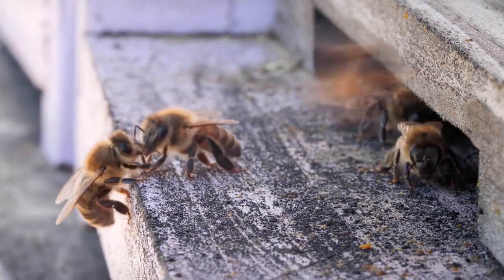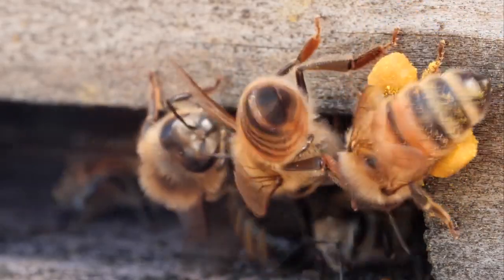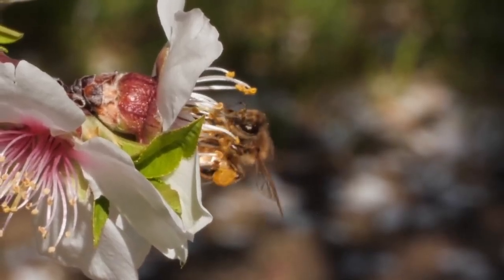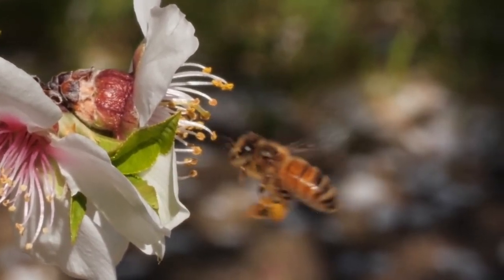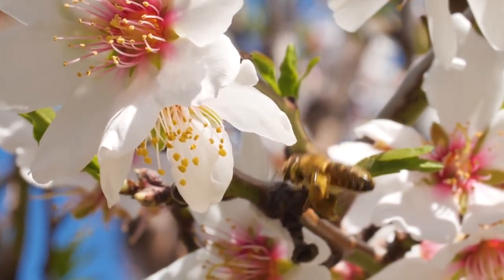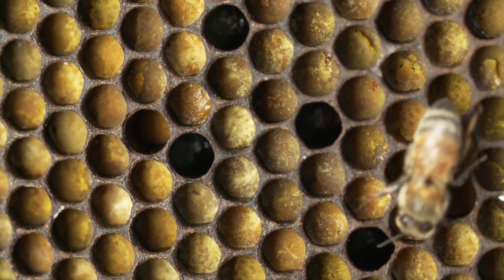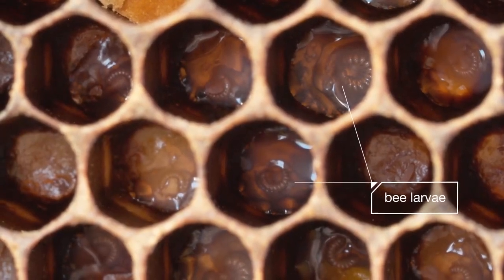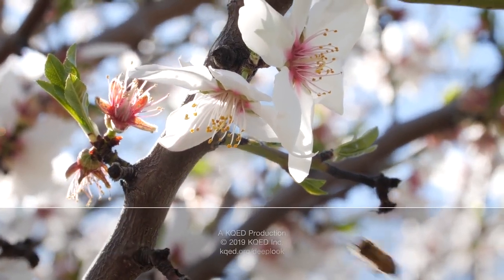Honey Bees Make Honey and Bread Deep Look